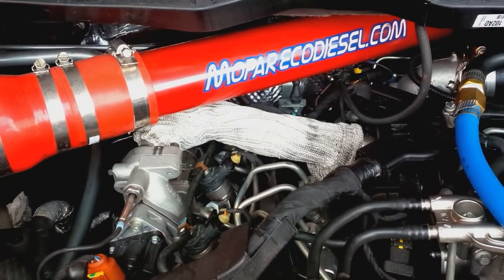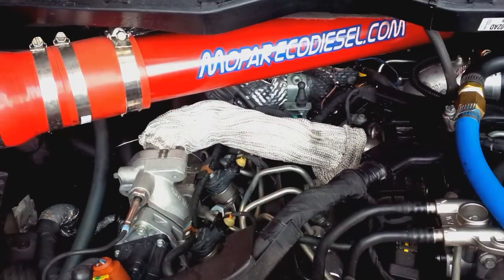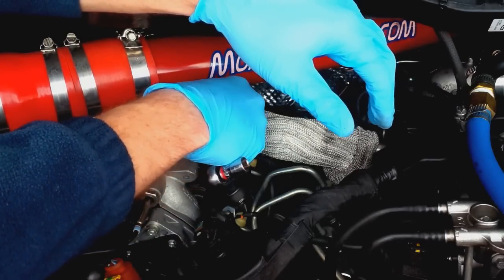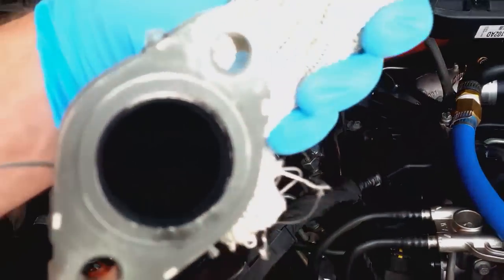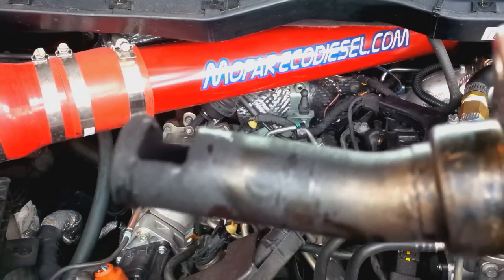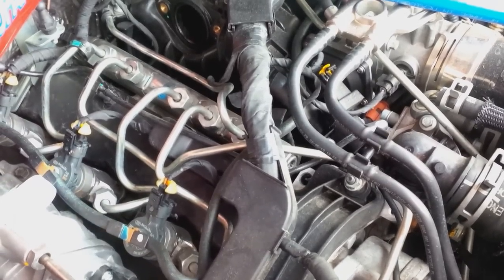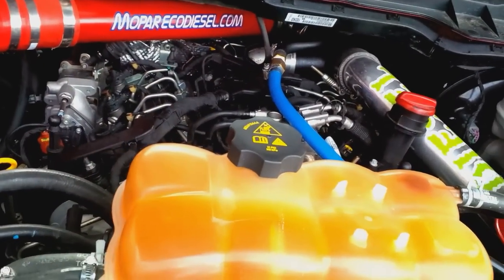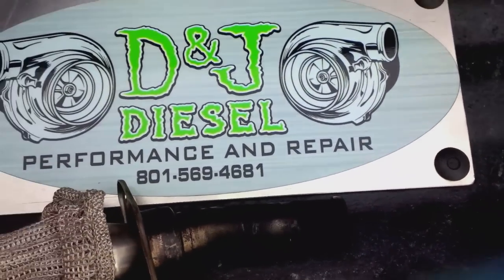Ram 1500 Ecodiesel 3 0L 13000 mile egr mod tube inspection.